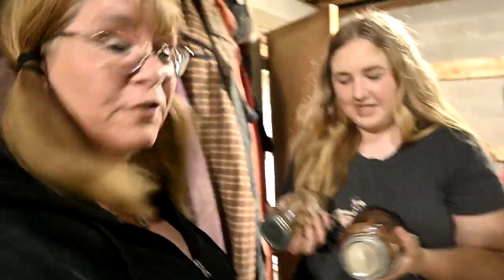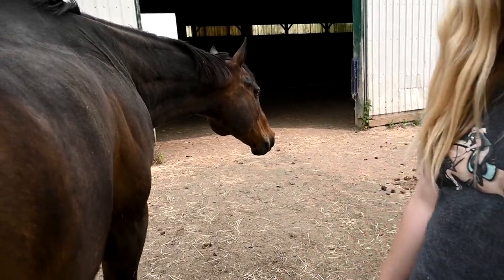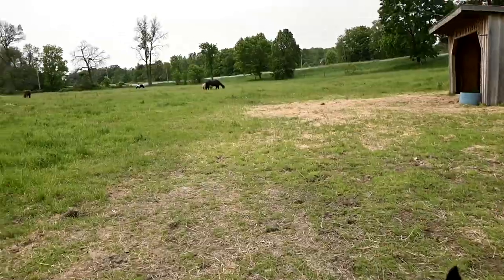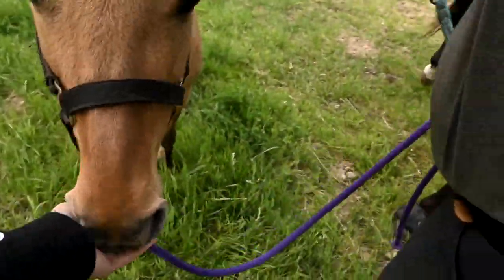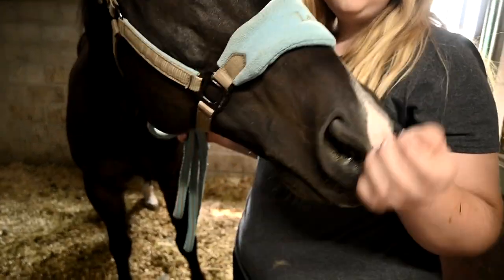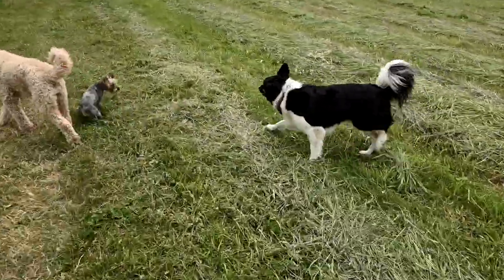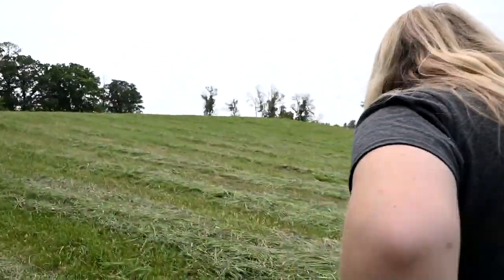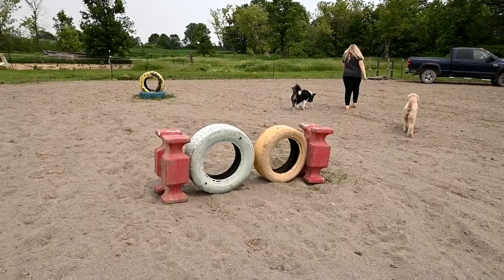Preparing For Gabby's First Jumping Show!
DaybyDayVlogs
110 North Front Street - A3,
Suite #213
Belleville, Ontario, K8P 0A6
Canada